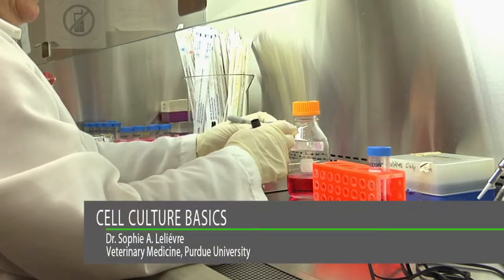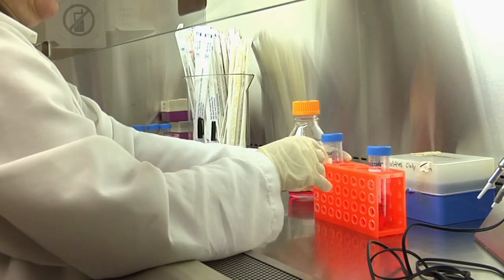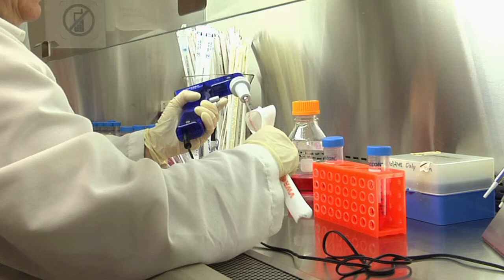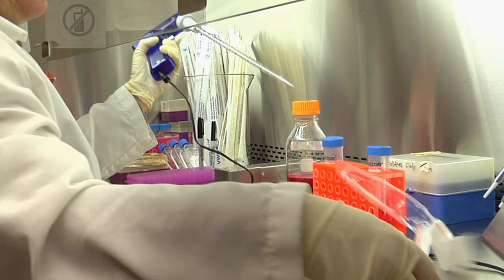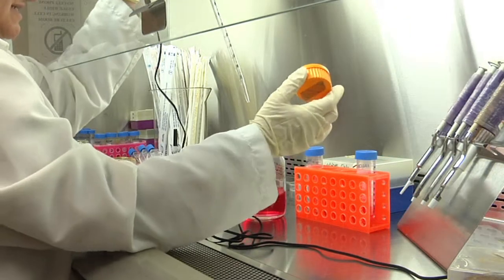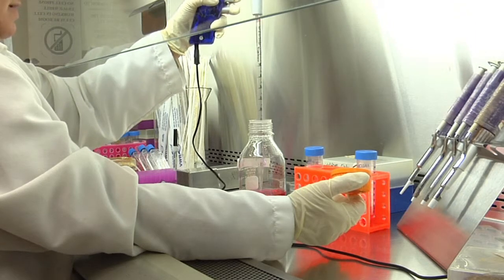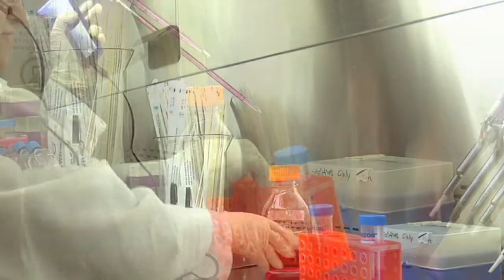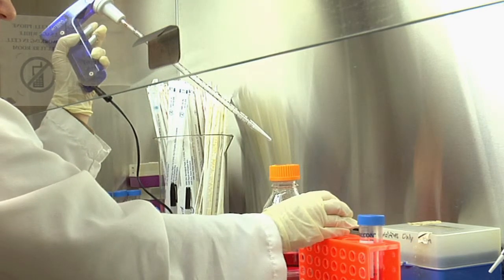Cell Culture Basics 04: Adding and removing sterile liquid from a container